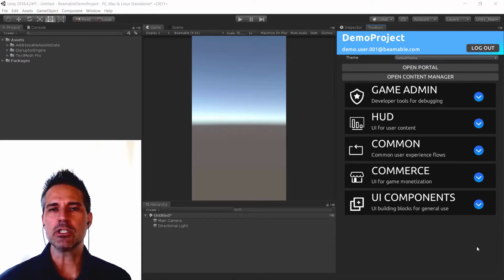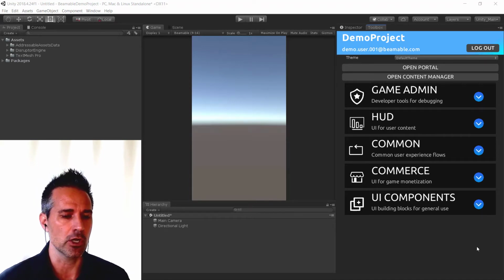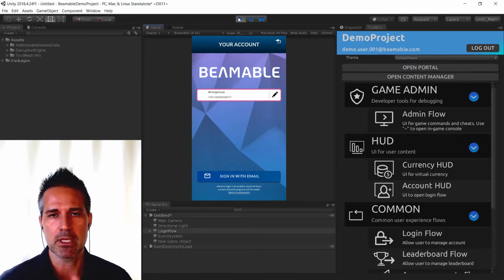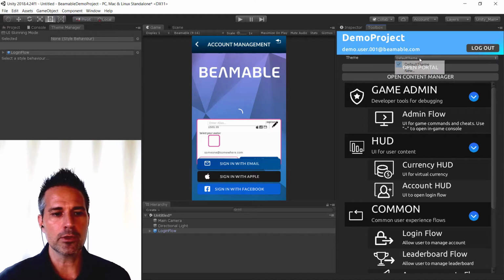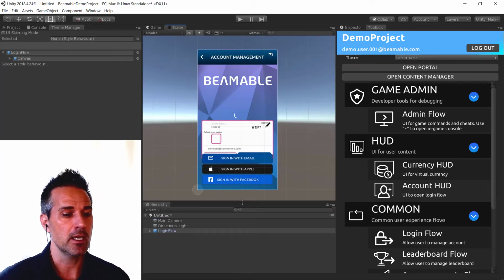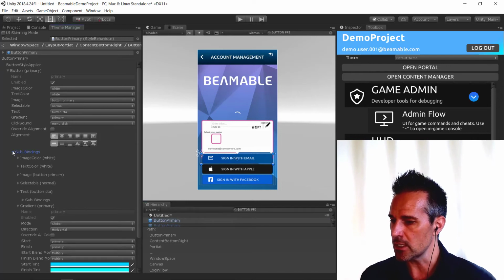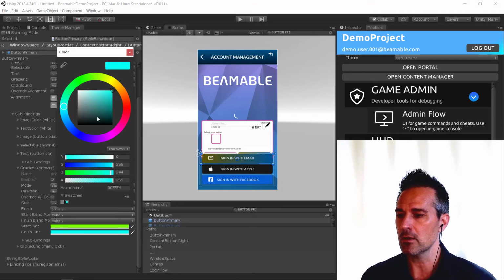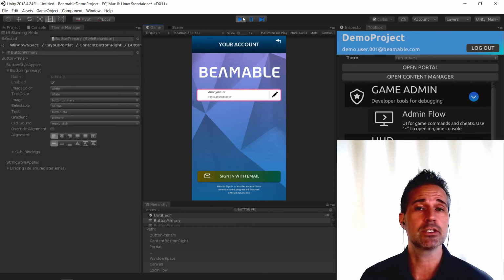3 - Skinning The Login Flow (0.0.1)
Beamable: A better way to build live games in Unity. Here the sign-in button will be restyled from blue background to a custom color.

► Intro 0:00
► Drag & Drop 0:28
► Selecting Style Behaviour 1:41
► Changing Style Property 2:08
► Playing The Unity Scene 2:45